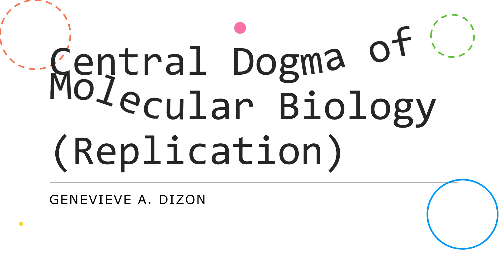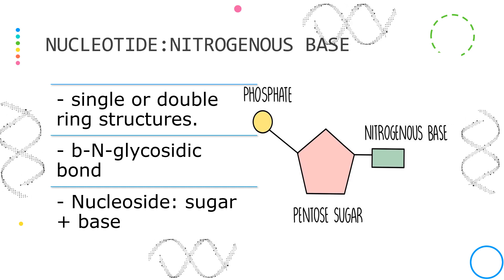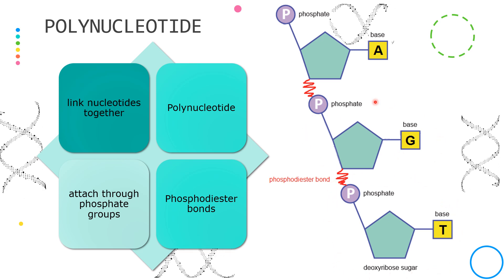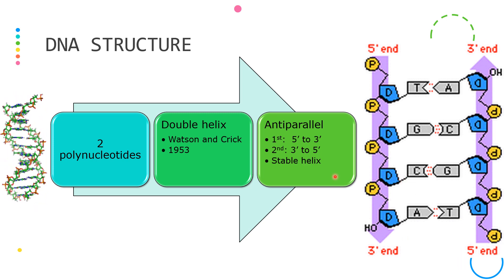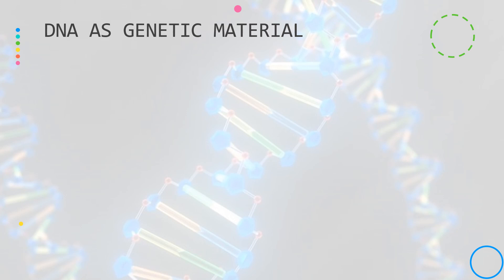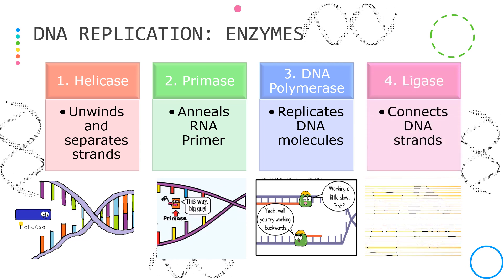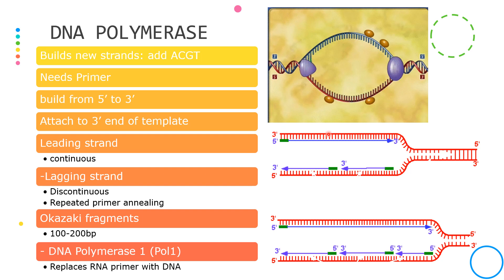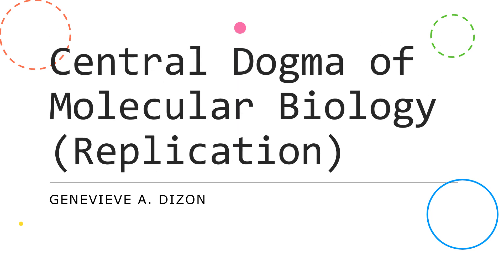Central Dogma Molecular Biology Replication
The central dogma of molecular biology explains the flow of genetic information, from DNA to RNA, to make a functional product, a protein. The central dogma states that the pattern of information that occurs most frequently in our cells is:
-From existing DNA to make new DNA (Replication)
-From DNA to make new RNA (Transcription)
-From RNA to make new proteins (Translation)
This video will discuss the DNA parts, structure and function, and the DNA Replication process.